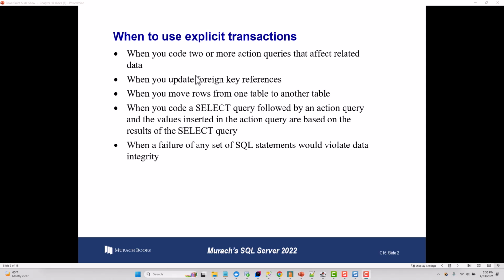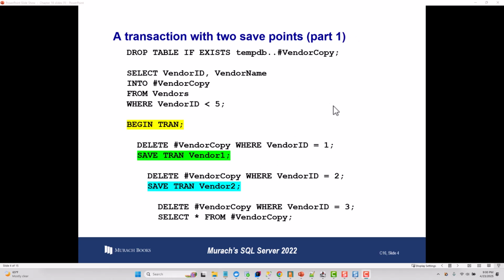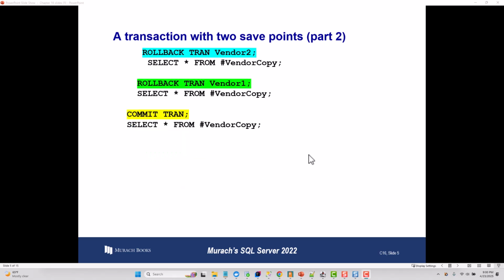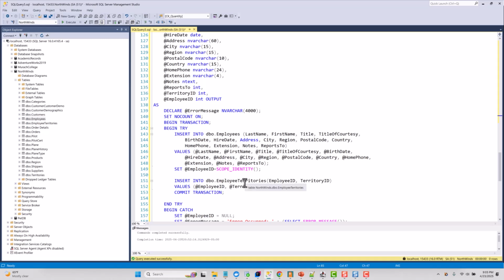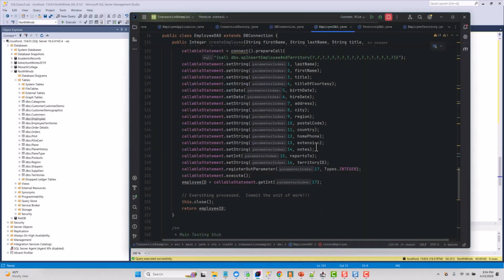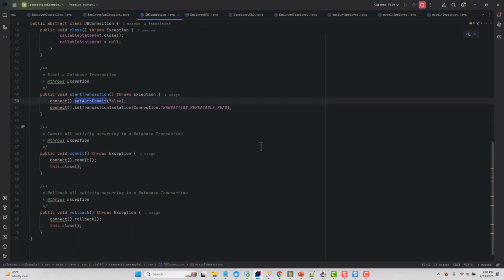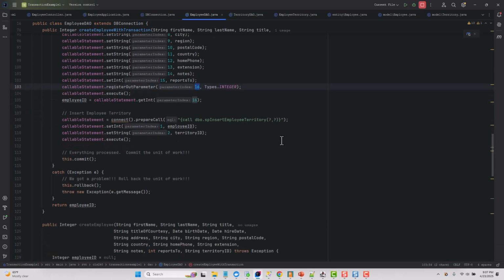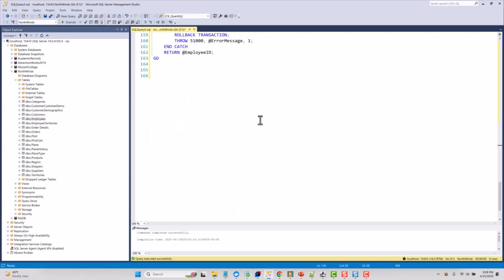CIS-254 Using Transactions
Rock Valley College, CIS-254 Database Programming, Murach SQL Server 2022, Using Transactions in Stored Procedures and Java Code